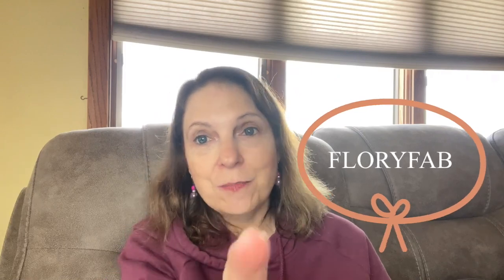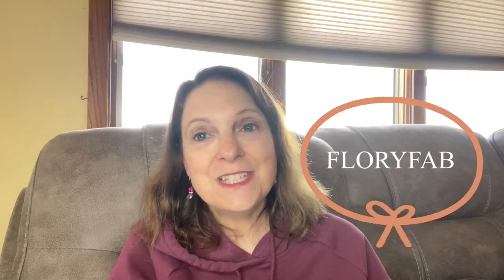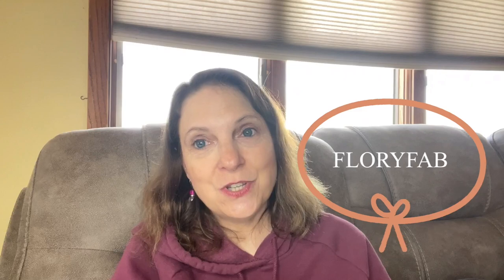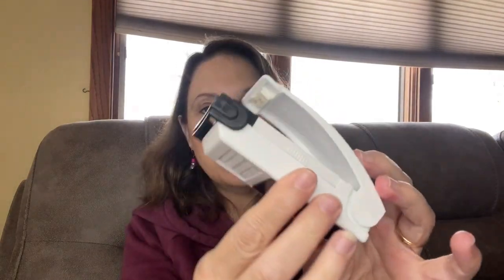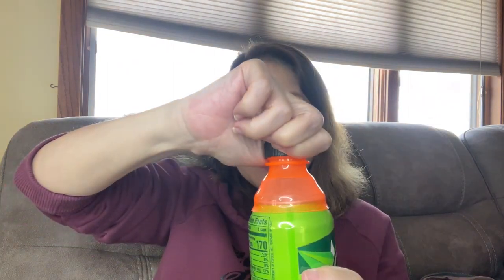Kitchenware from FLORYFAB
Jewelry. Get your first month completely free
Mary Bein Scentsy Consultant (This is my favorite Scentsy Lady)

2) Must like this video
4) Must be 18 or older
5) Must live in the Lower 48 United States
6) Must use secret word in a sentence
8) I am not responsible for anything lost or stolen in shipping
9) I am not responsible if you have an allergic reaction to any products in this giveaway